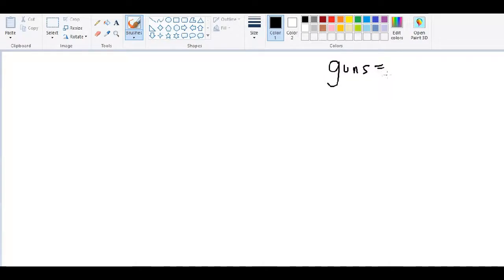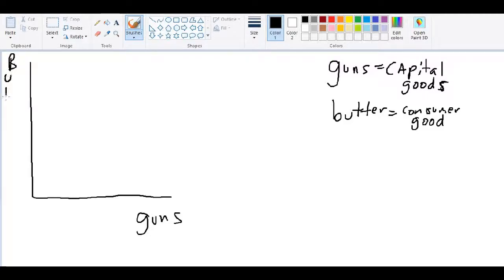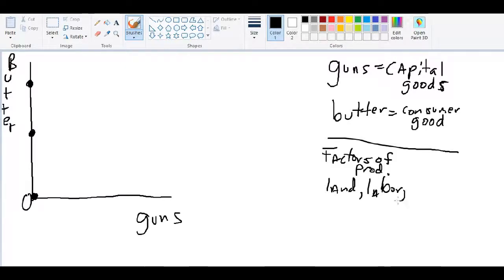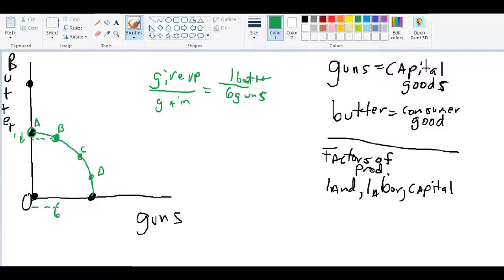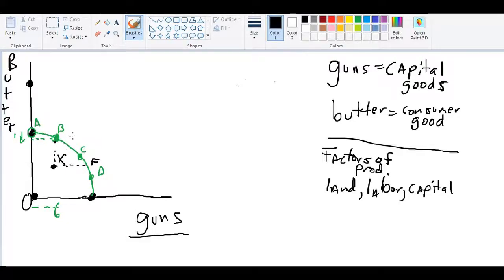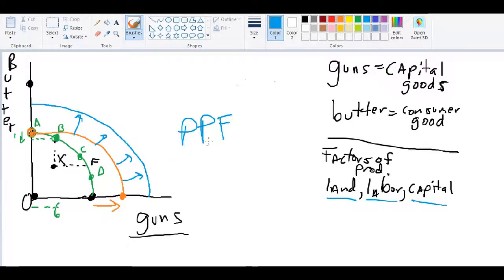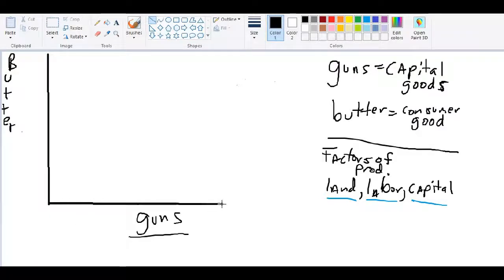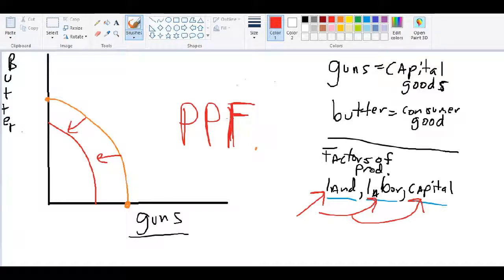Guns vs butter model